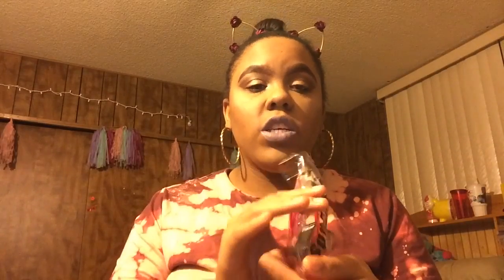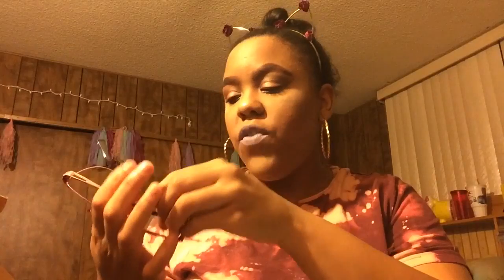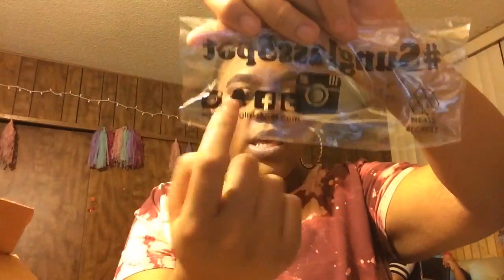SunGlass Spot Haul/Unboxing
I was super excited to show you all the shades I've gotten
They don't have names but i did include the style numbers